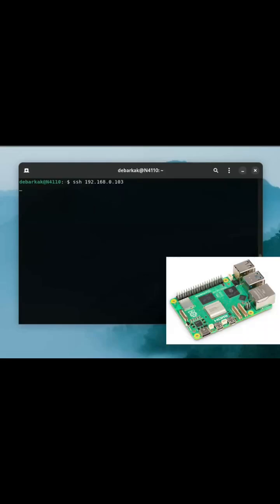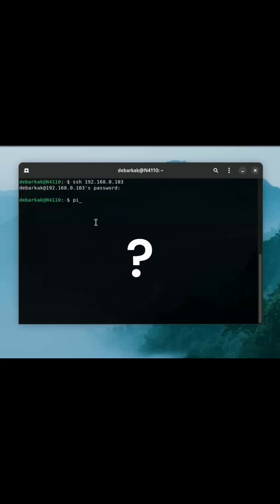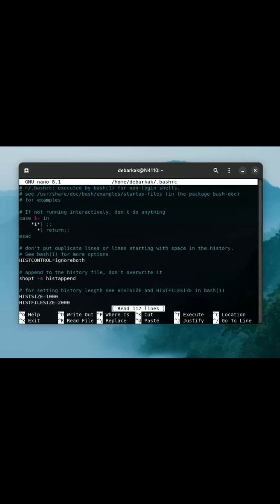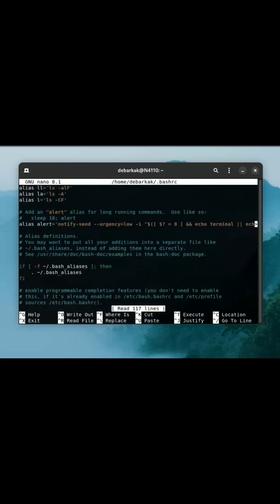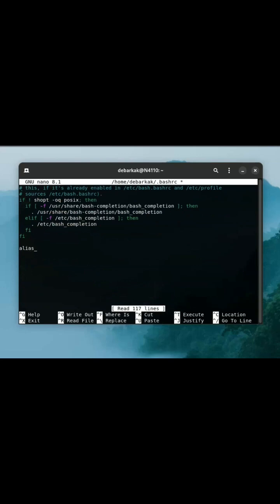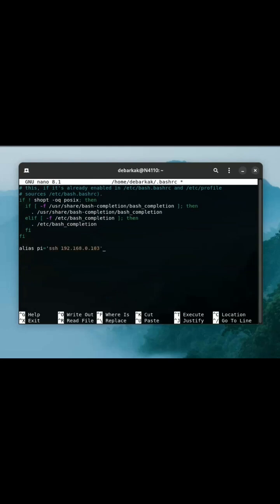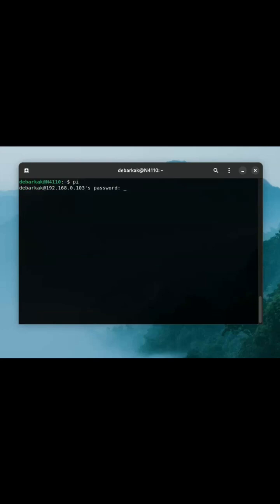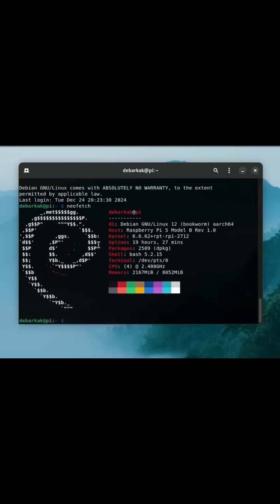alias in bash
i am now going to make videos like my brother @preetamsad  's glibc shorts

i will try to make videos like this as much as possible, as soon as possible, maybe weekly/monthly